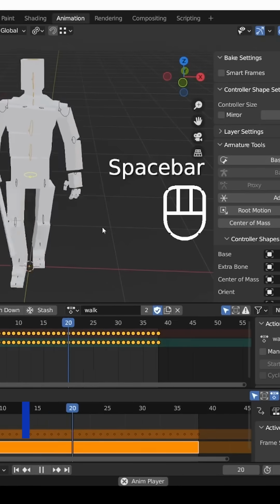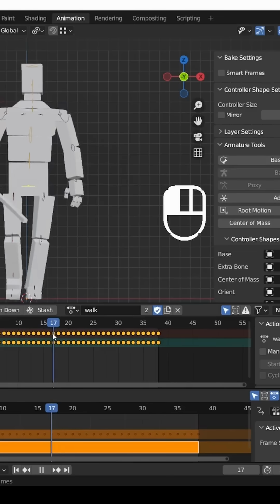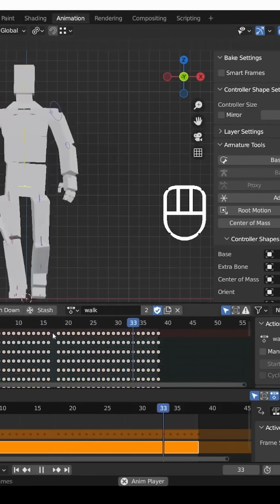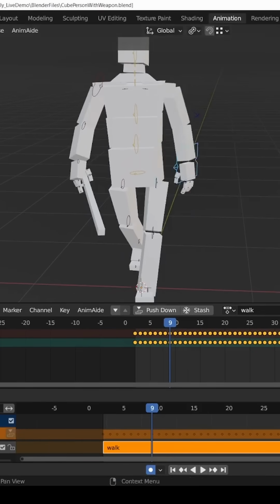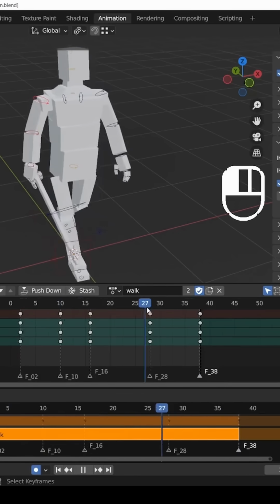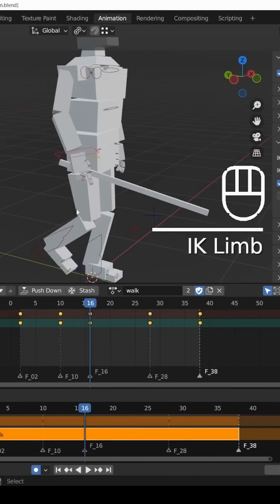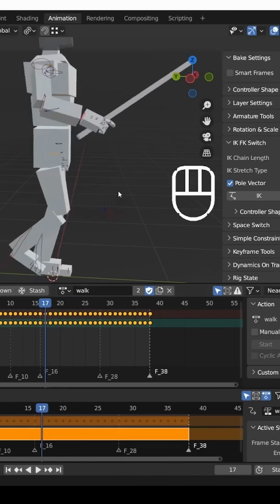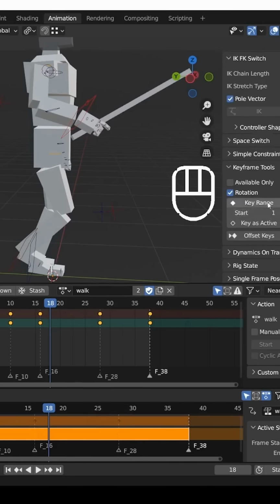Blender Auto-Rigging Addons: Rig on the Fly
*Discover Rigify Resources*